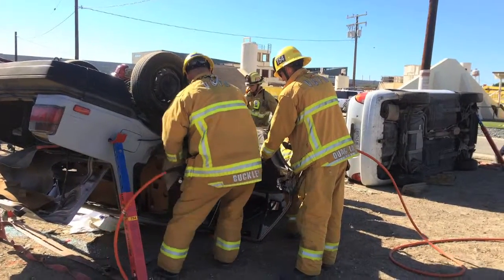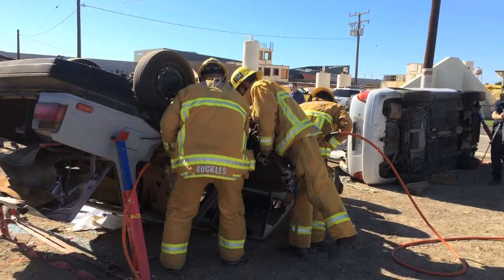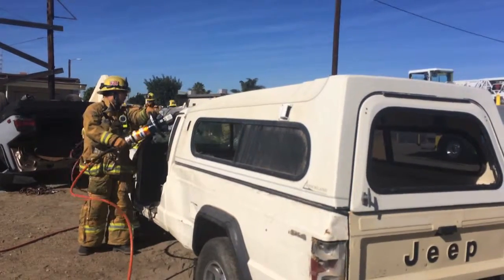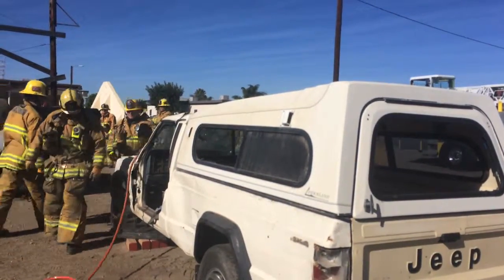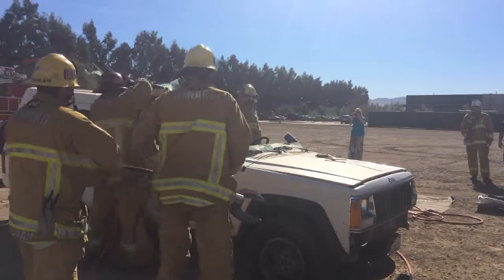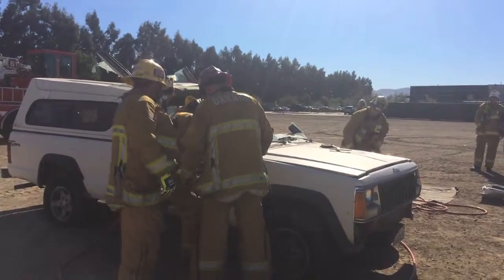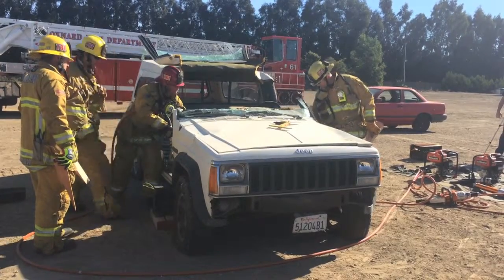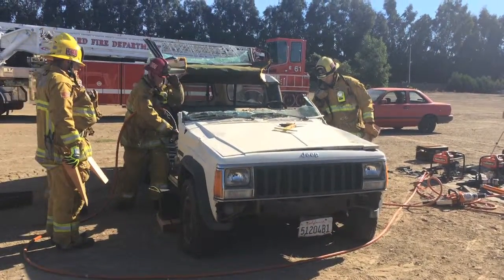Firefighters demonstrate new extraction tools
Firefighters form Ventura County and Oxnard fire departments demonstrated a slew of new extraction tools that are lighter and more portable.